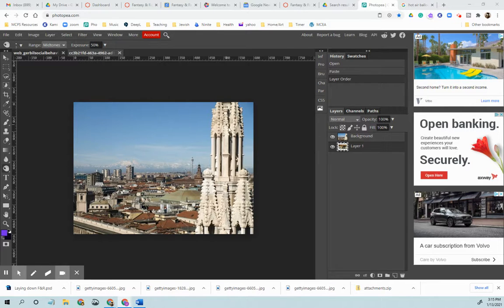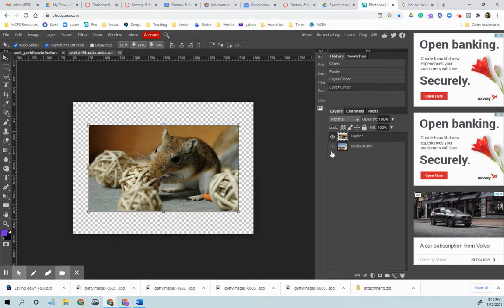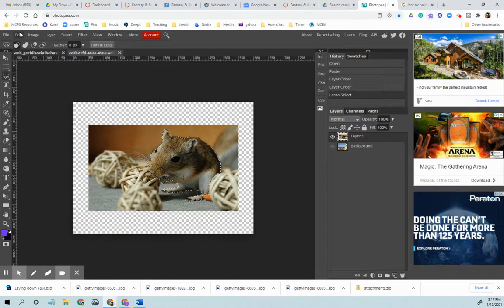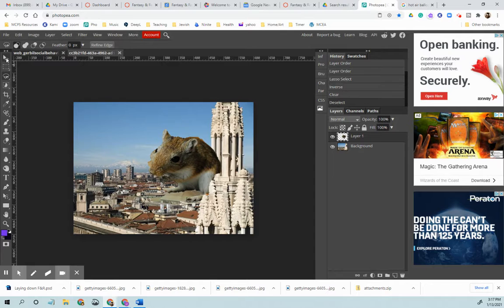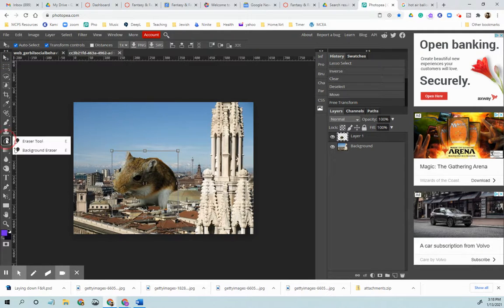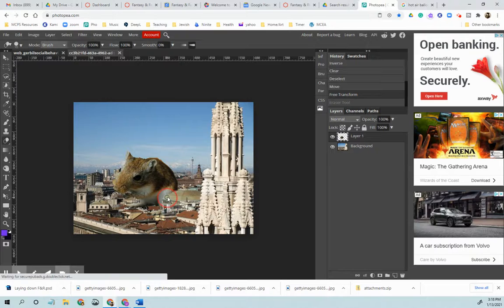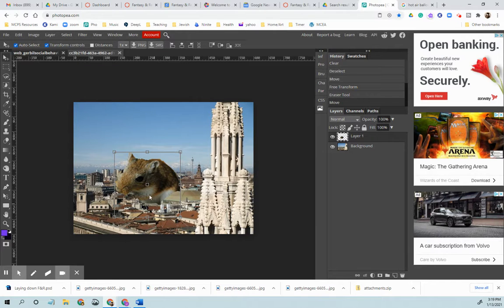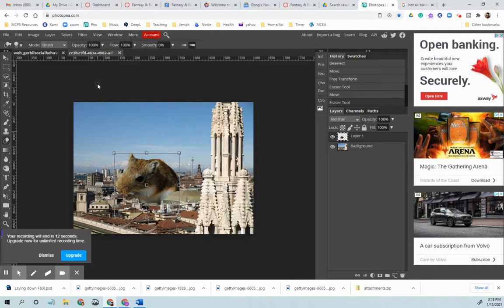Eraser, Brush size, Transform